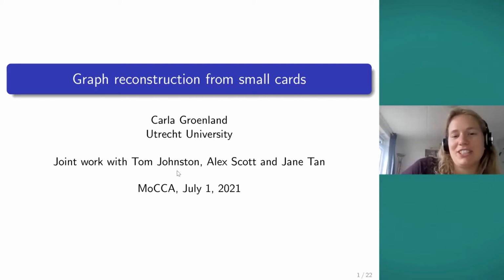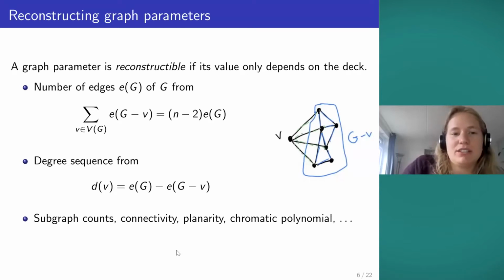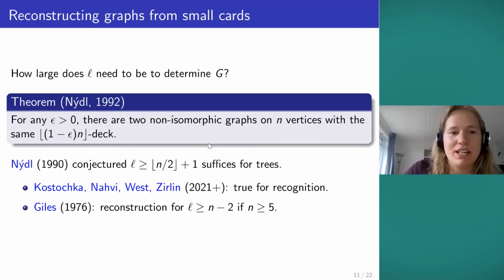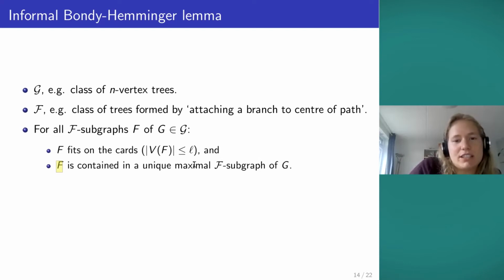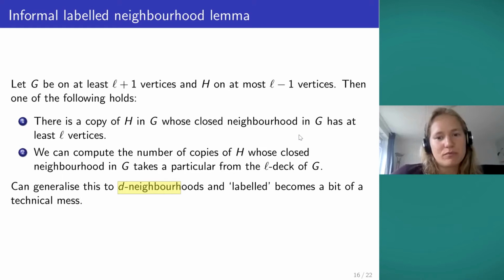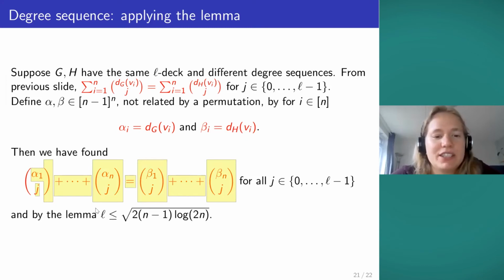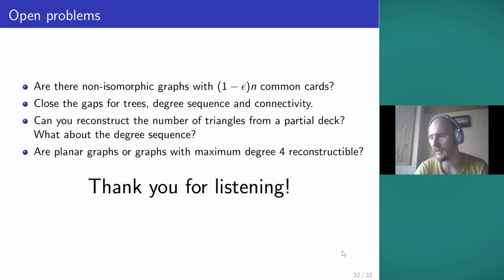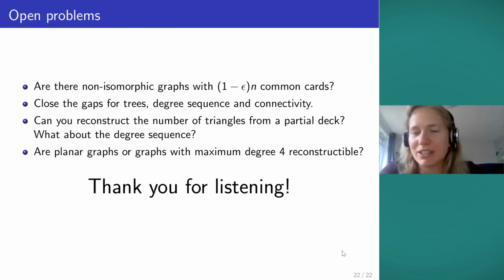Carla Groenland - "Graph reconstruction from small cards" | MoCCA'20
The talk "Graph reconstruction from small cards" by Carla Groenland on the Moscow Conference on Combinatorics and Applications at MIPT.

Annotation:
The graph reconstruction conjecture states that each graph G on at least 3 vertices can be reconstructed from the multiset of all induced subgraphs on n-1 vertices. Although this conjecture is notoriously difficult, it is easy to reconstruct some information about the graph, e.g. the degree sequence of G and whether G is connected. Moreover, some graphs with extra structure can be reconstructed, such as trees. We study a set-up with smaller induced subgraphs ('small cards'). We use a surprising algebraic tool and introduce several counting techniques.